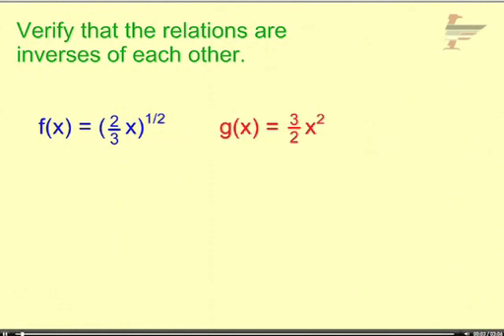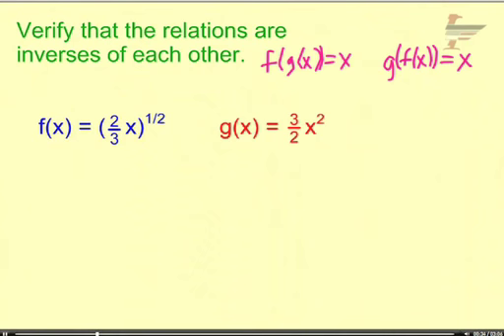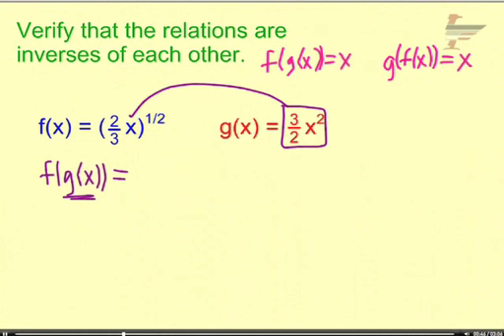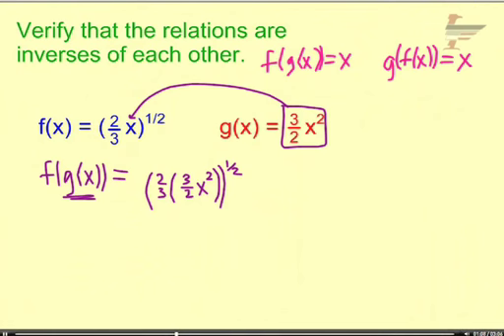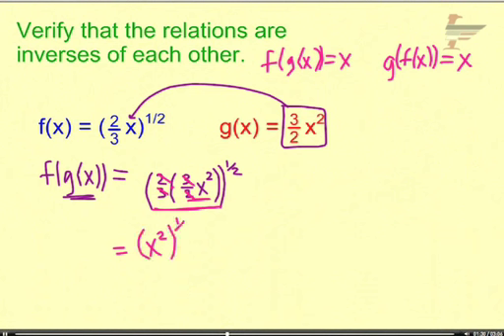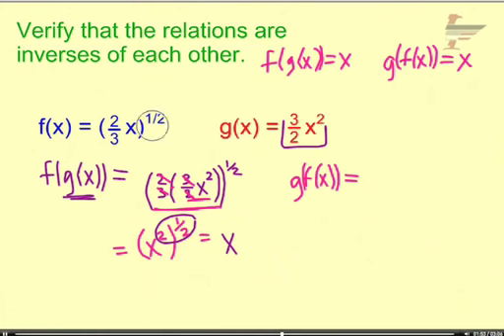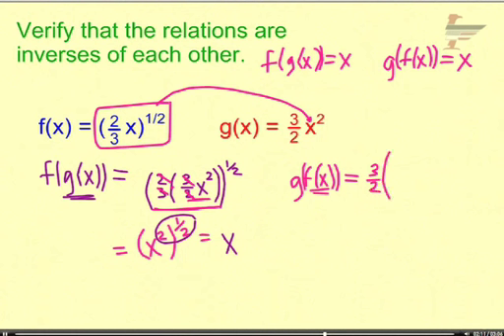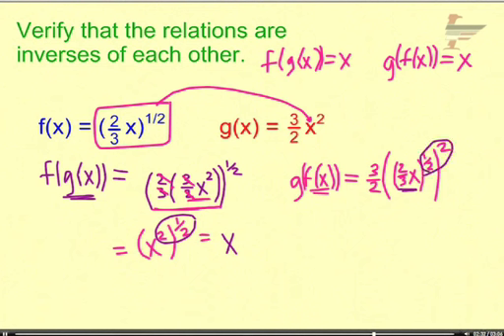Ch. 6 Verify Inverses